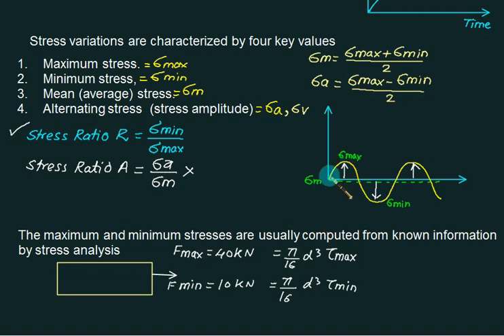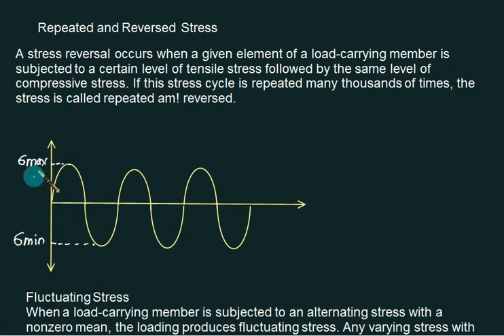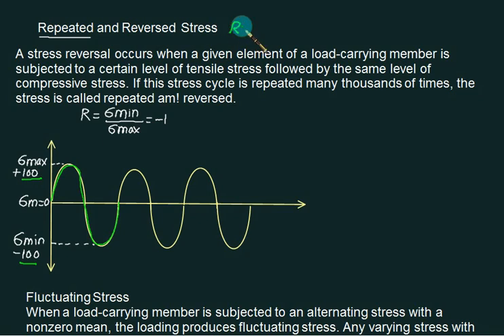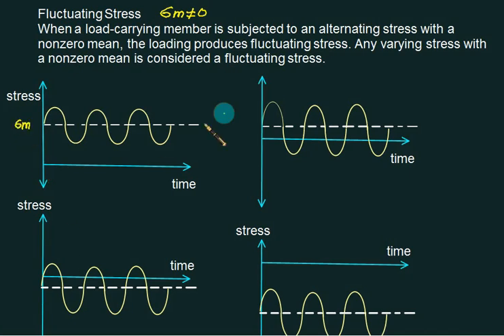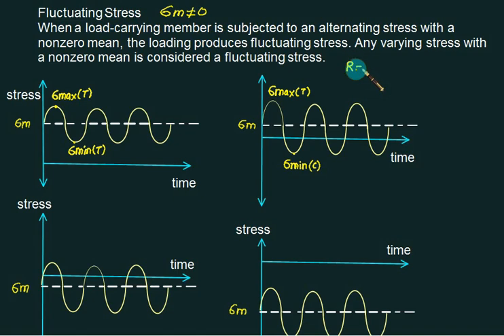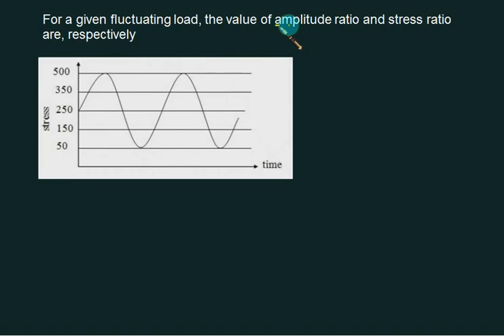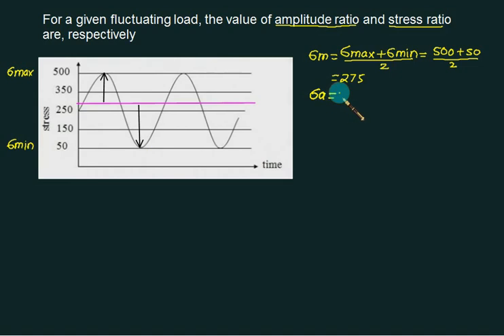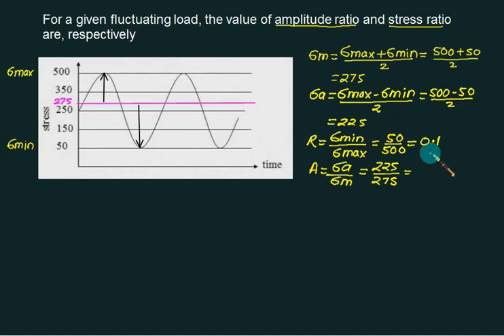02 Fatigue Failure Theories Fluctuating Stress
Here concepts like endurance limit, crack propagation, SN diagram, Goodman diagram and Soderberg diagram are explained in a conceptual way.

Fatigue failure is a failure mechanism which results from the formation and growth of cracks under repeated cyclic stress loading, leading to fracture. It can result in failure at stress levels well below the material yield or ultimate strengths.

The mechanisms behind fracture, and how S-N curves can be used to predict the fatigue life of a component.

The stresses which vary from a minimum value to a maximum value of the same nature, (i.e. tensile or compressive) are called fluctuating stresses. The stresses which vary from zero to a certain maximum value are called repeated stresses.